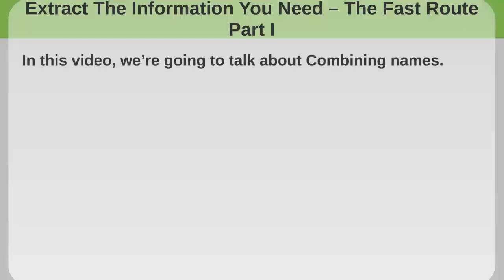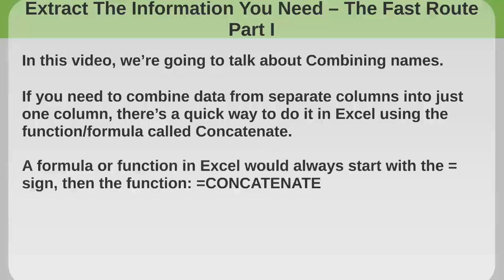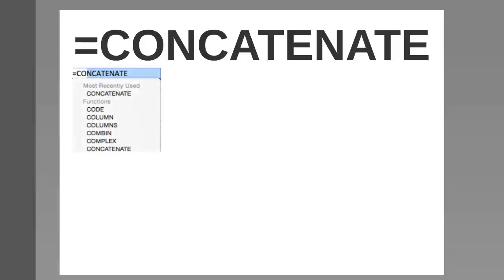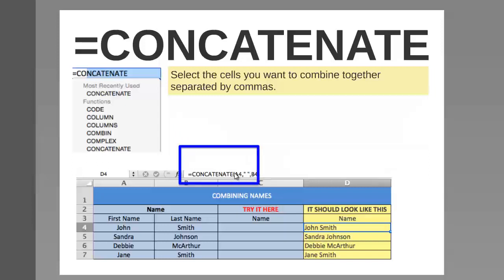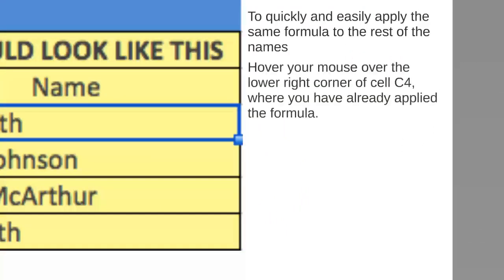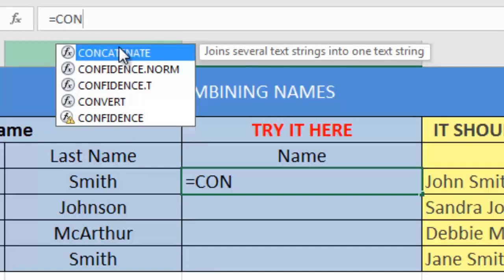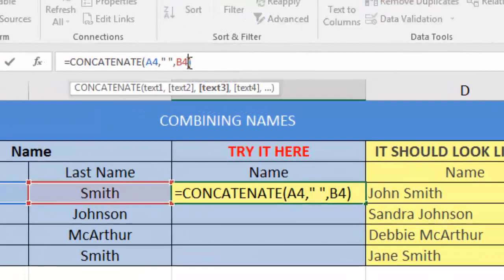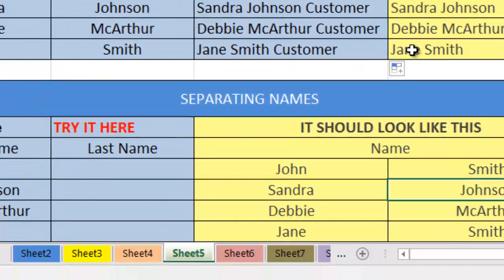Learn MS Excel: Business Spreadsheet Hacks 2022 - LESSON 7